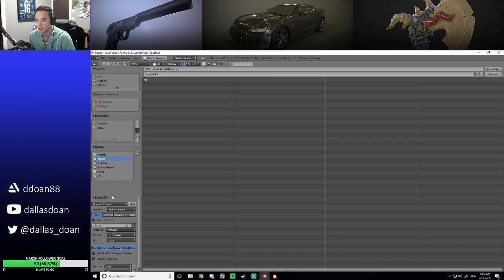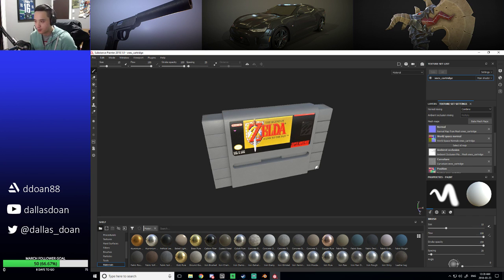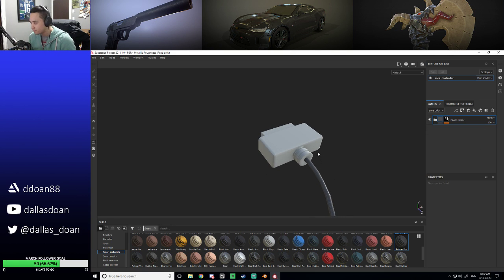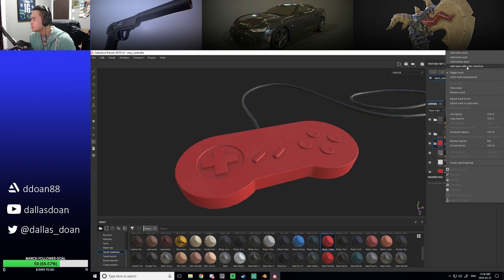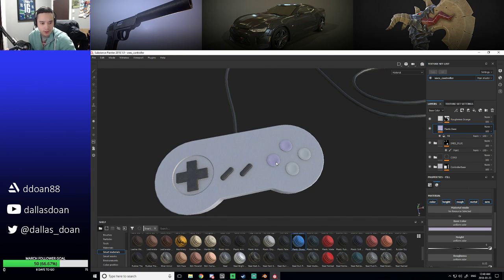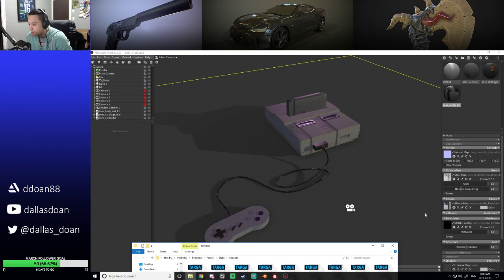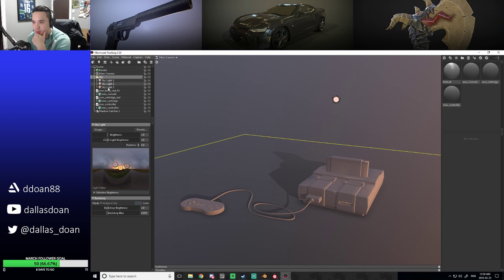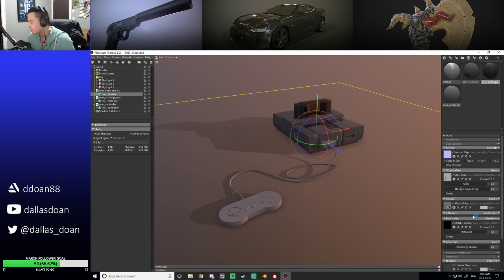Texturing SNES in Substance Painter! PT.2